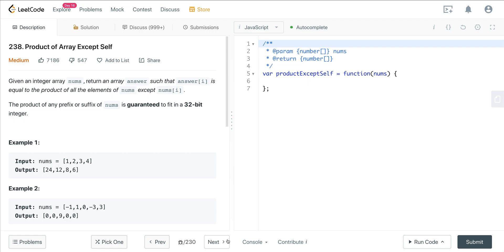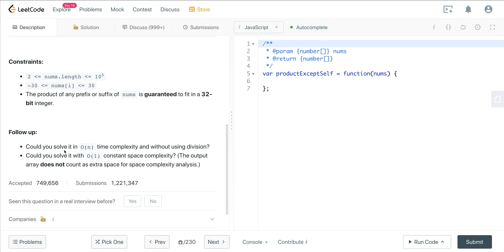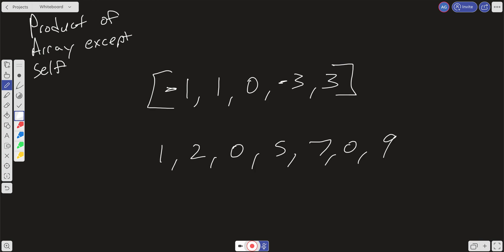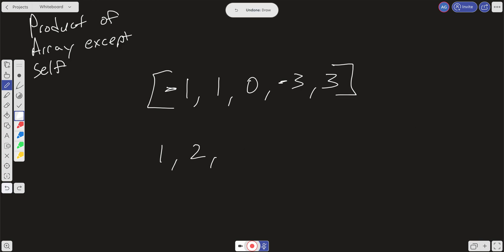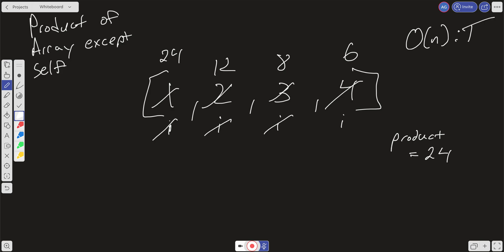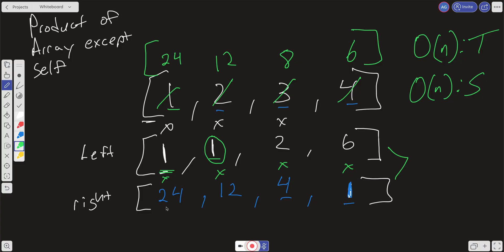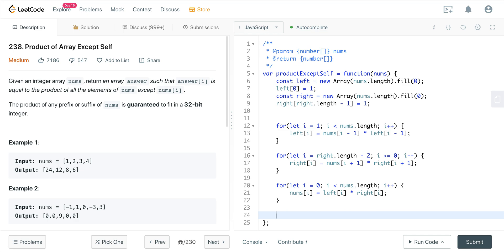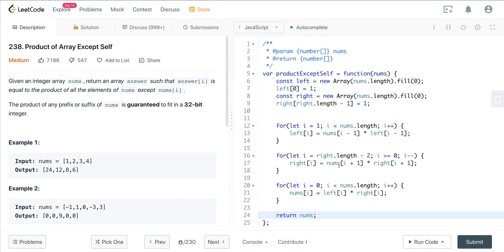LEETCODE 238 (JAVASCRIPT) | PRODUCT OF ARRAY EXCEPT SELF